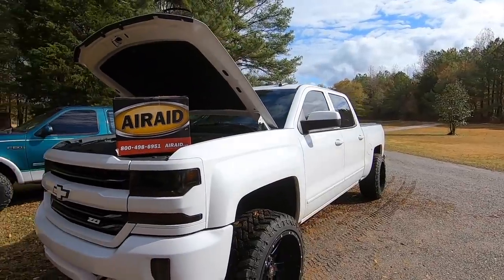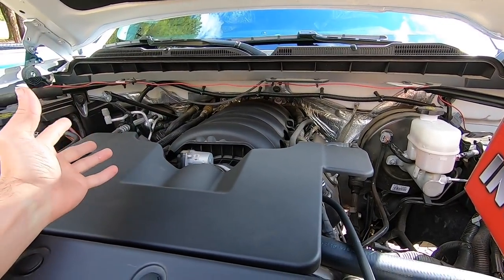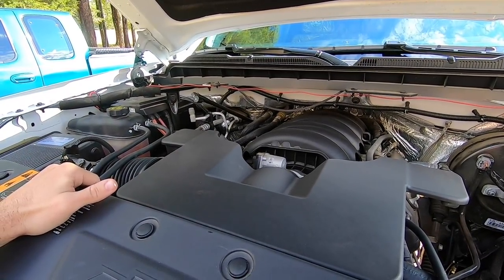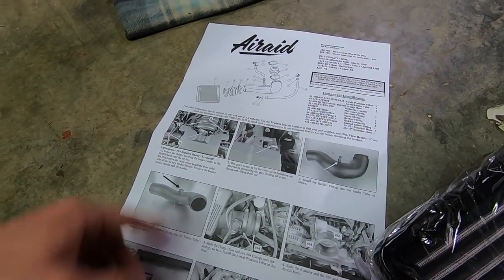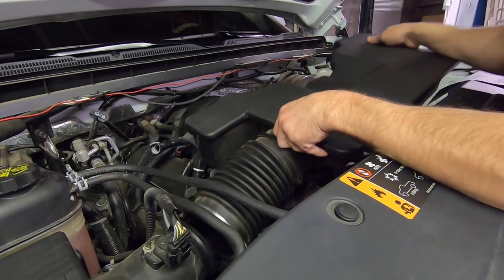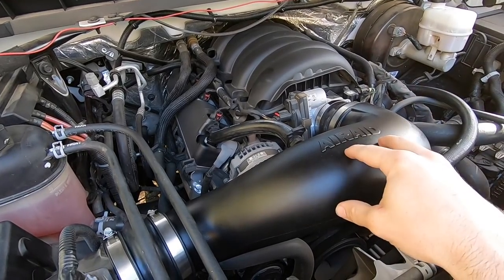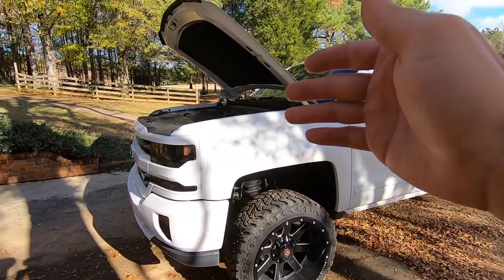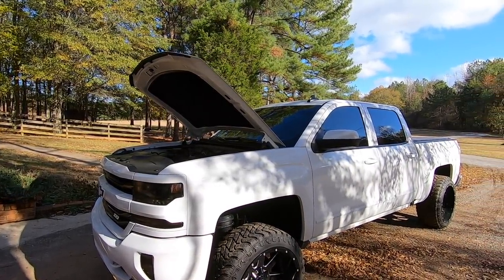Airaid jr intake install ! - 2018 silverado -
In todays vide we install a Air raid jr intake on my 2018 silverado!